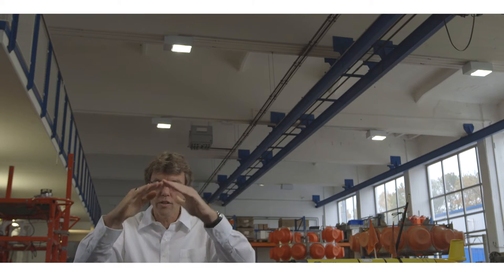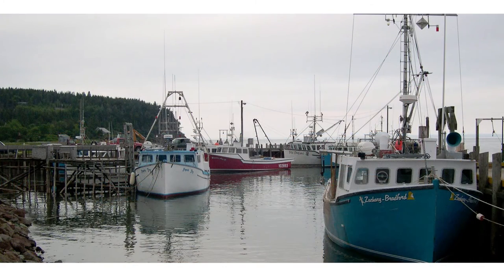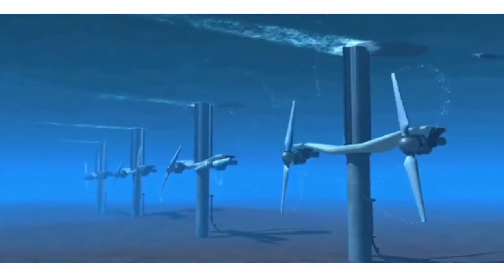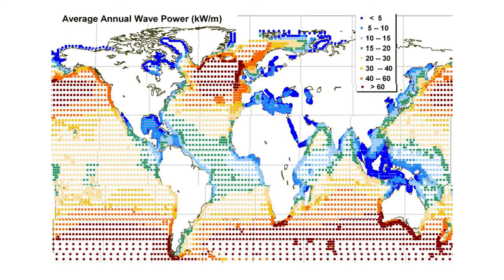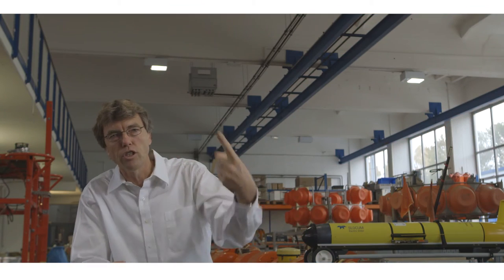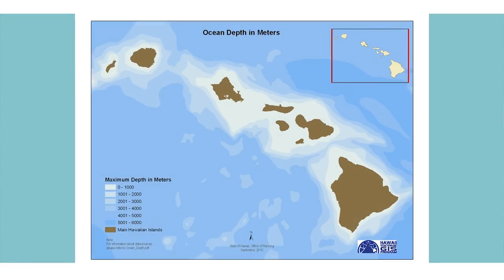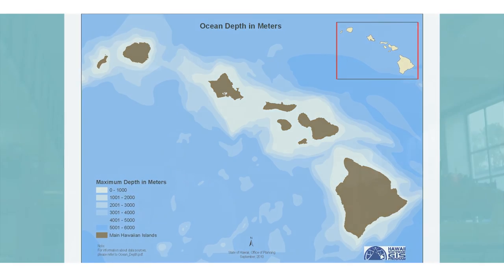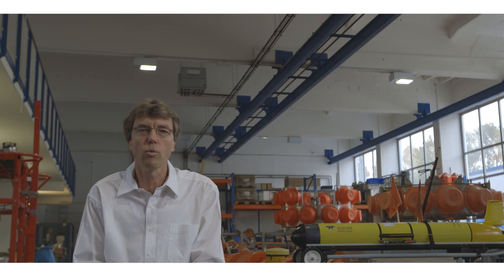OceanMOOC | 10.5 | Sustainable Energy from the Ocean